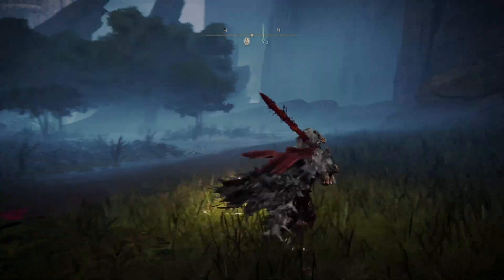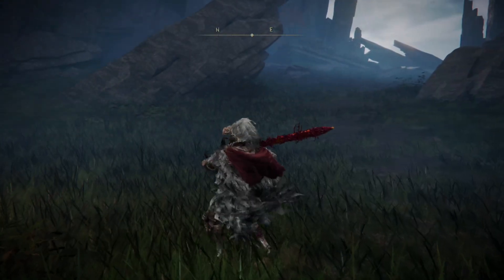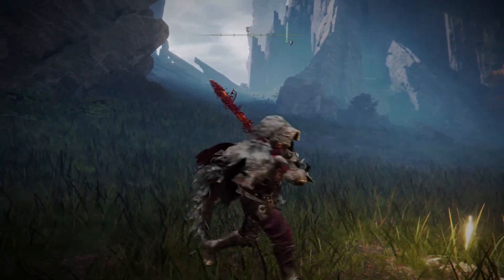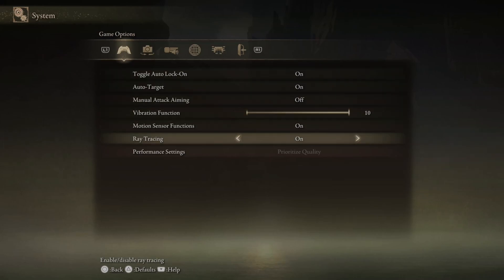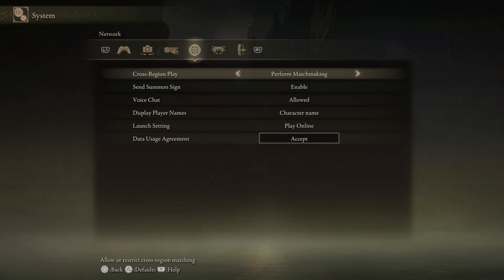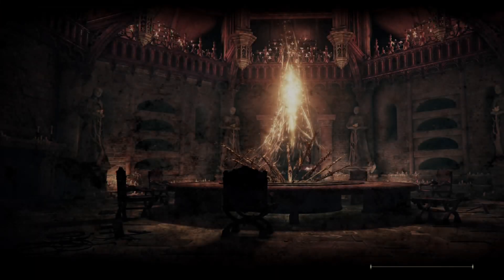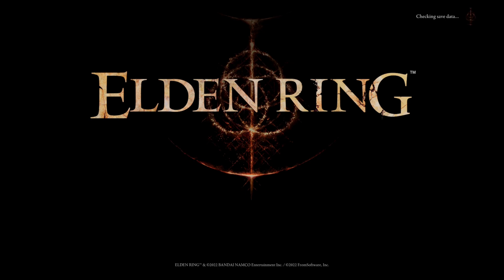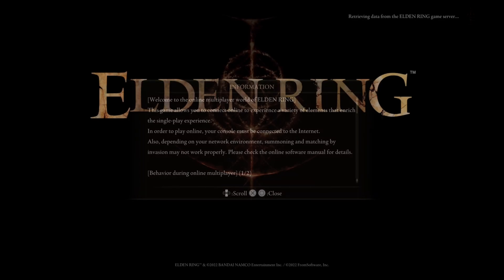How to Get 60 FPS Performance Mode in Elden Ring (PS5 or XBOX)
Elden Ring is locked to 60 fps by default, but there are ways to optimize performance and improve visuals. Here’s what you can do:

Graphics Settings:

Adjust in-game settings to balance quality and performance. Some settings can be cranked up without sacrificing FPS.

Elden Ring has a distinct art style, so experiment with different options to find the right balance.

NVIDIA Control Panel (for NVIDIA users):
Search for “Graphics Settings” in Windows and open it.

Add both “steam.exe” and “eldenring.exe” and mark them as “High Performance.”

Set “Shader Cache Size” to “Unlimited” to unlock FPS.
FPS Unlocker Mods:

There are mods available that unlock the 60 FPS cap. These mods patch the game’s memory while running.
Be aware that using mods may disable online play due to anti-cheat systems